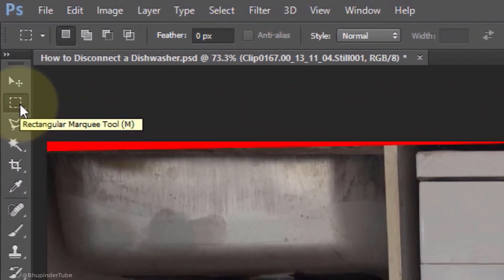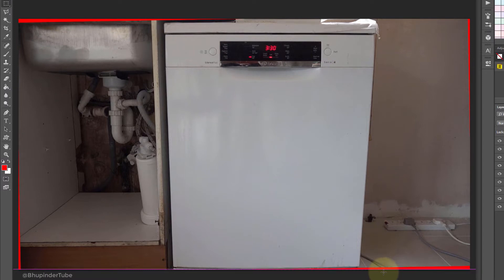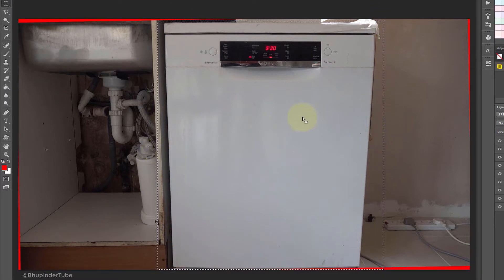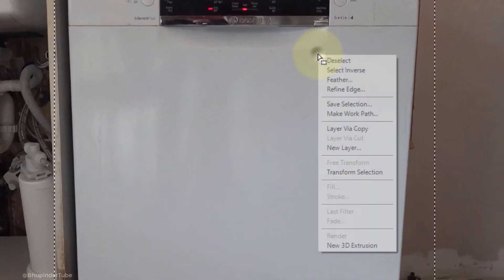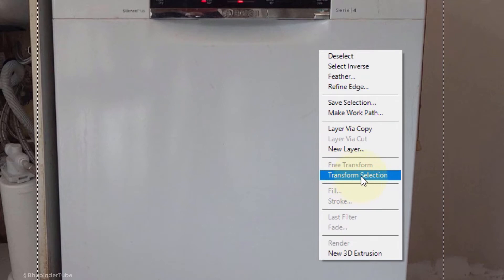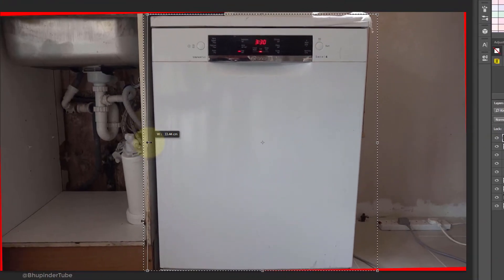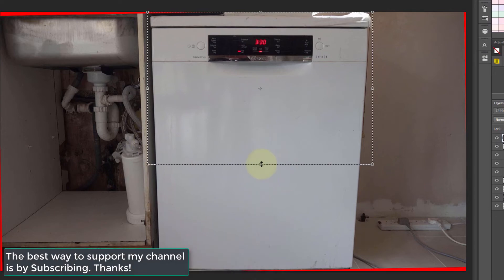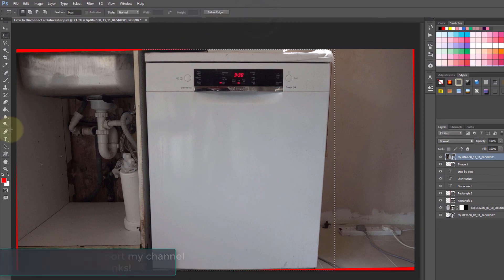How to resize selected area in Photoshop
Many times the first time you select an area using the marquee tool, it isn't the exact desired area. And it's not obvious how you could resize the selected area. Luckily, there is a way to transform the selection.

So, all you got to do is to right click on the selected area and then select transform selection. This will then allow you to resize the marquee by pulling the edges. Once, you're happy with the new selected area, then click on the check mark and you got the new and more precise selection.